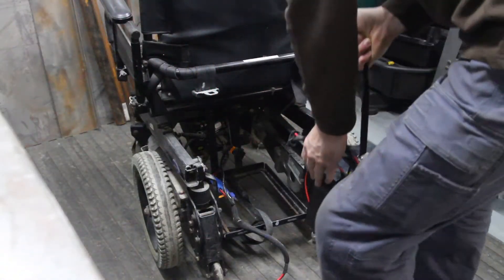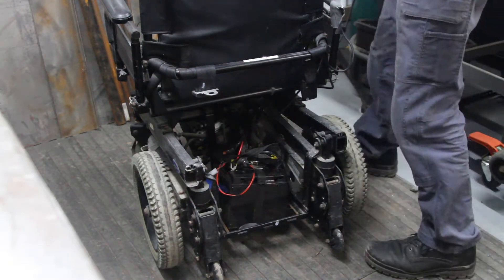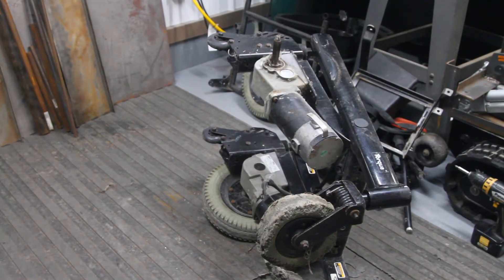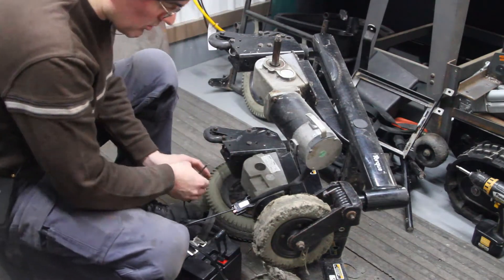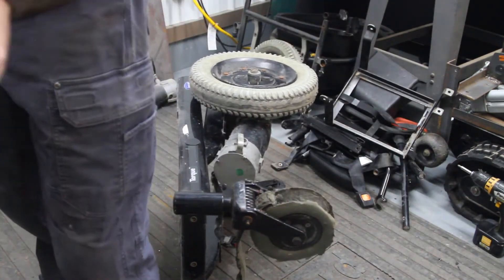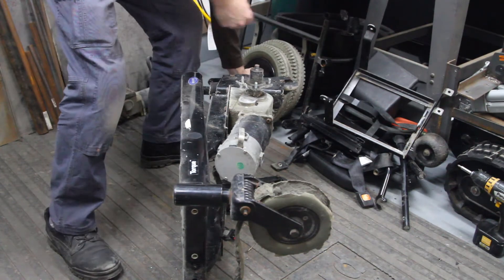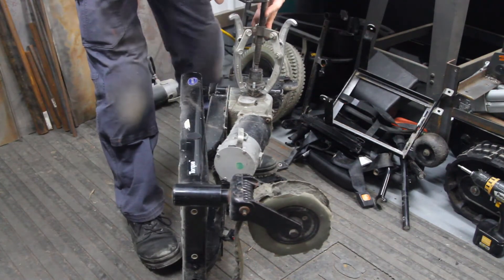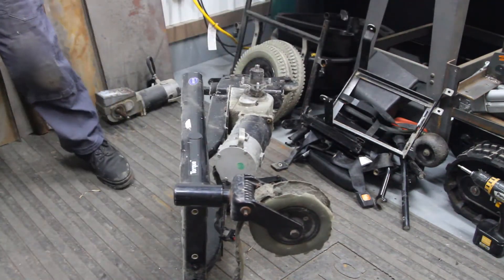Power Wheelchair Teardown part 1 of 2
First part of power wheelchair tear down for track drive robot parts.